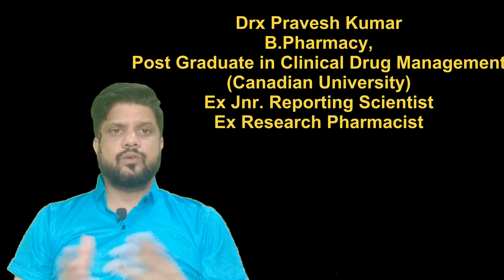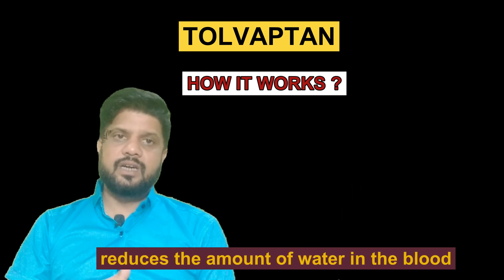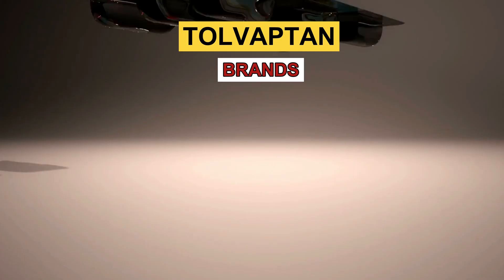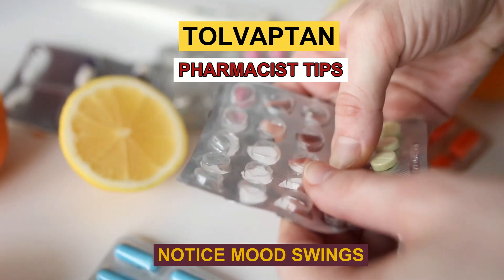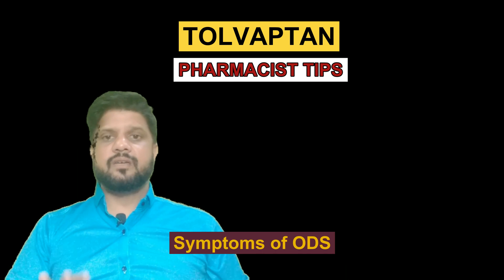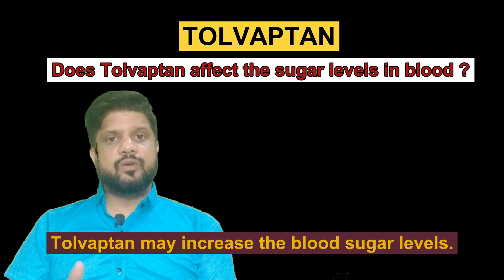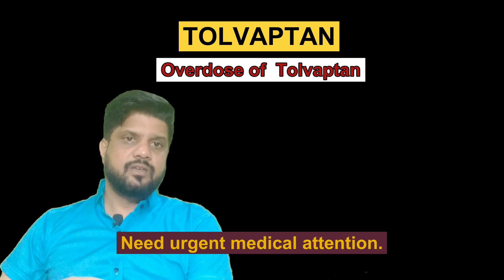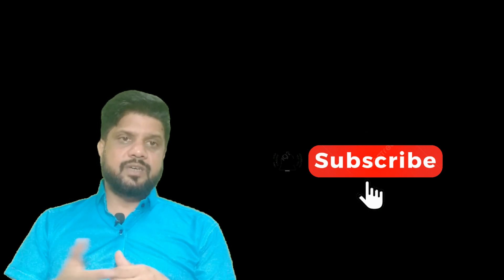TOLVAPTAN | NATRISE 15 | RESODIM | TOLVAT | TOLVASCA | USE | SIDE EFFECTS | FULL INFORMATION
Hello Viewers,
First of all Thanks all of you for supporting us and showing your faithfulness toward us.

In this video we are telling about tolvaptan tablet used in
treatment of low sodium levels

Common side effects of Tolvaptan
Dryness in mouth,
Increased thirst,
Dizziness,
Nausea,
Fatigue,
Polyuria,
Diarrhea

Brands
Natrise
resodim
hyponat 0
tolvat
tolvessca

tolvaptan - role of tolvaptan in polycystic kidney disease or pkd
hypovolemic hyponatremia is not an indication for tolvaptan therapy.

tolvaptan tablets,
tolvaptan brand name,
tolvaptan mechanism of action,
what does tolvaptan treat,
tolvaptan dose in hyponatremia,
when to stop tolvaptan,
tolvaptan tablets natrise 30,
when to use tolvaptan,
how does tolvaptan work,
what is tolvaptan,
tolvaptan side effects sodium,

→ Credit
If i have used in this video some Google Data, Pexels , Freepik ,istock ( Images, Music, etc.). So I Give the Credit of Respected Owners and thank you so much for providing the data.